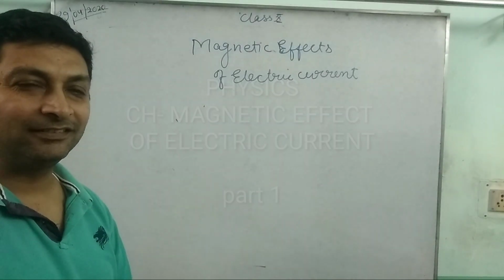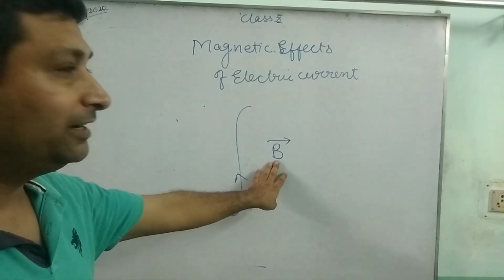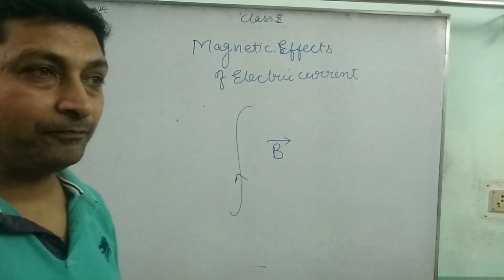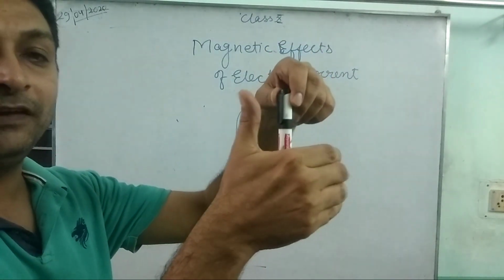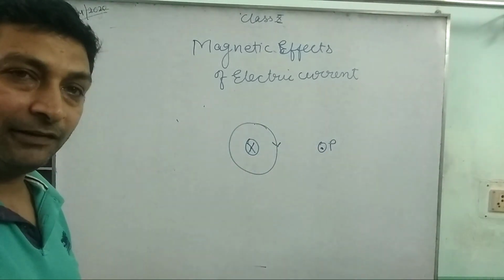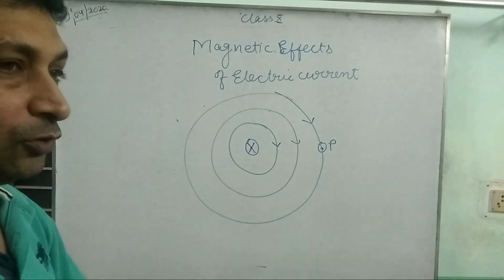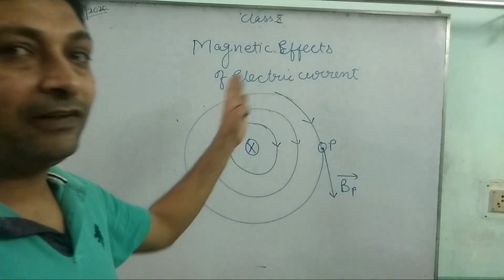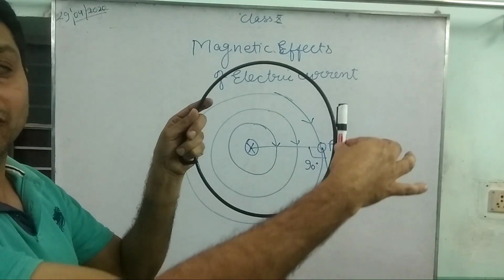PHYSICS. Class 10 CH- MAGNETIC EFFECT OF ELECTRIC CURRENT. Part 1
Part 1 of ch magnetic effect